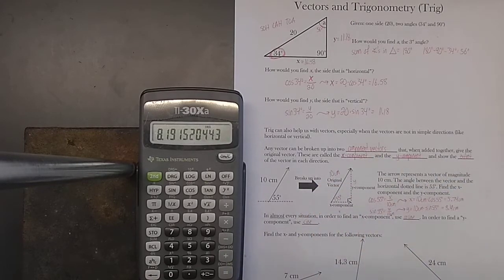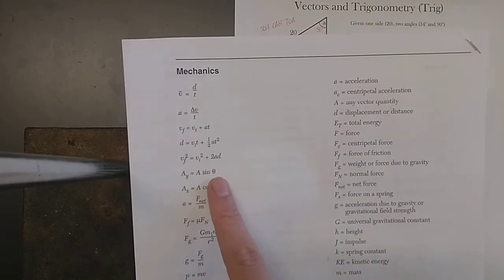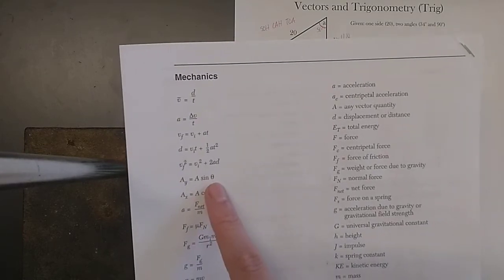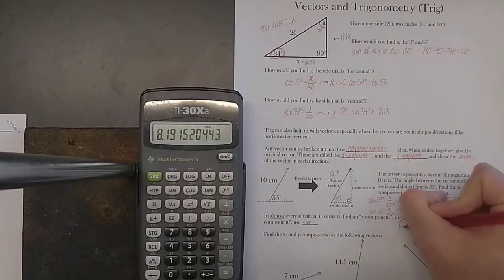Regents Physics Kinematics Unit: Vectors and Trigonometry #1